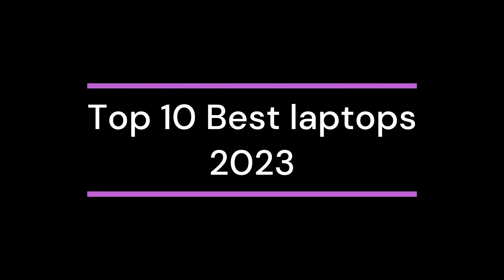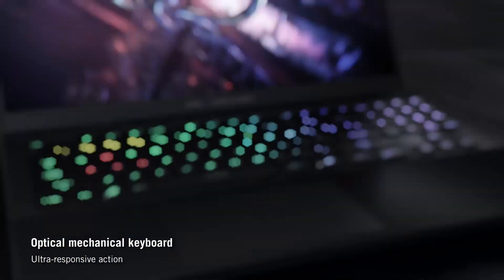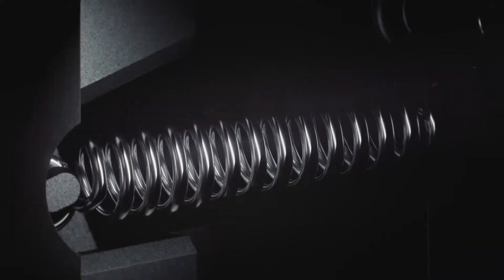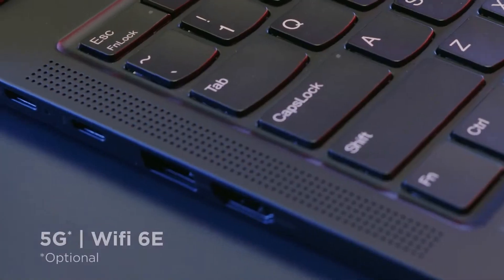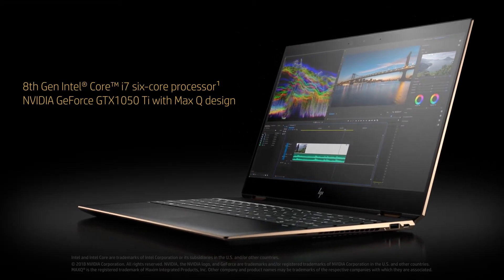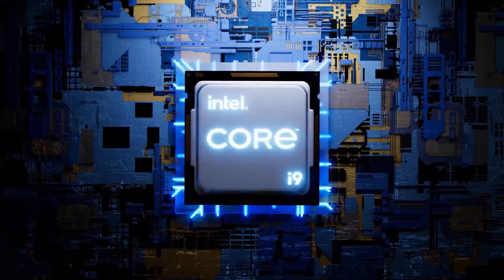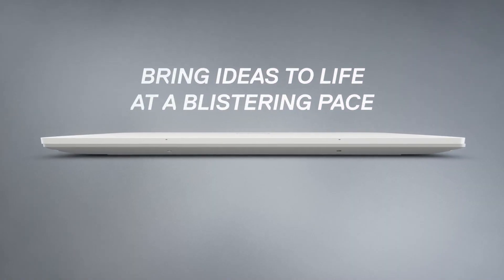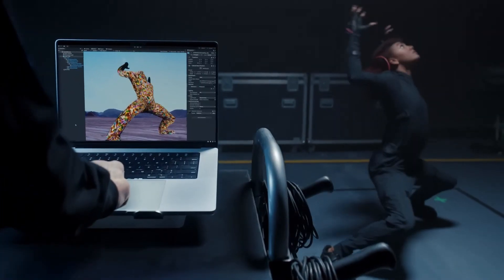Top 10 Best laptops for developer | Best laptops in 2023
Videos are came from each laptops official YouTube channel.
We are just trying to suggest the best laptops anyone can choose for development in the year of 2023.
It's our own list anyone can disagree with the list.